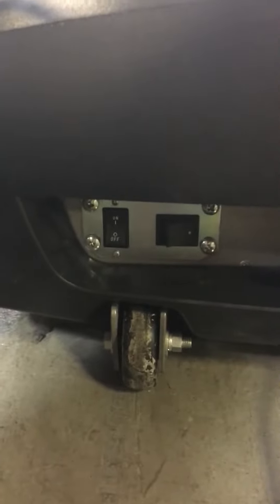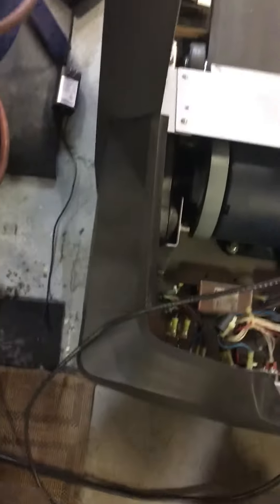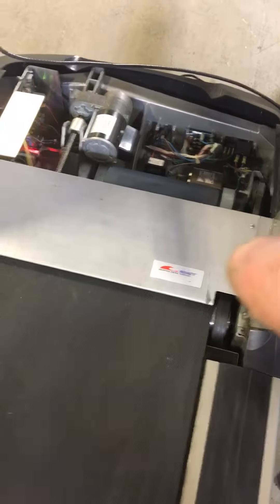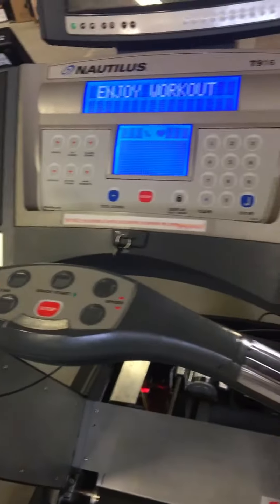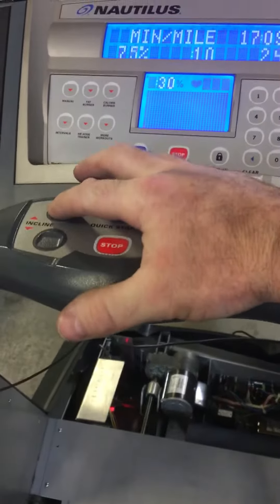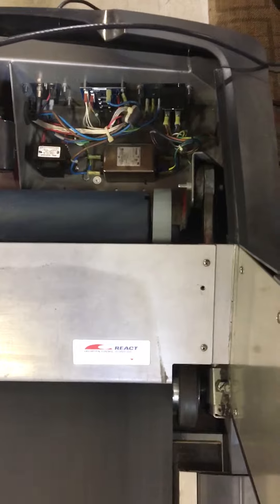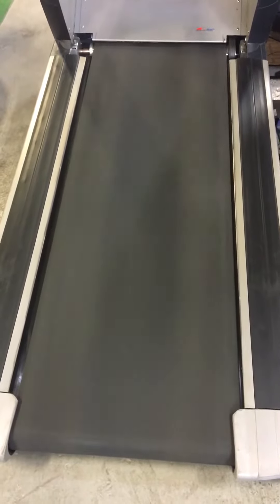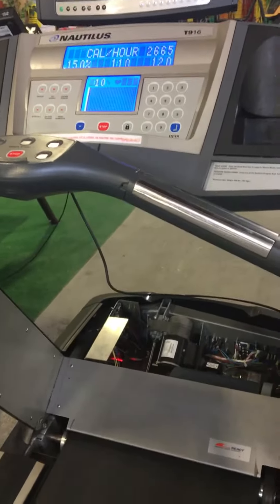Nautilus t916 used treadmill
Refurbished treadmill